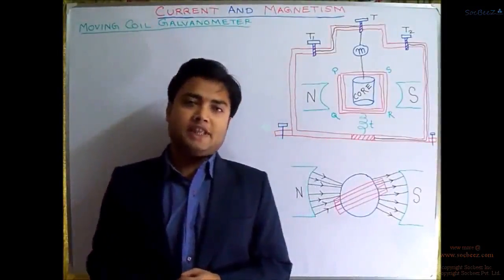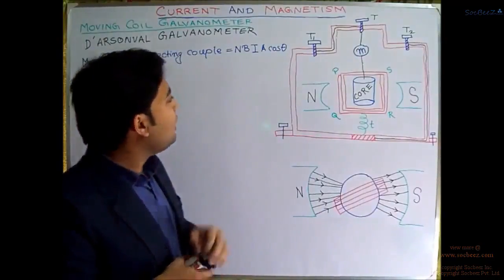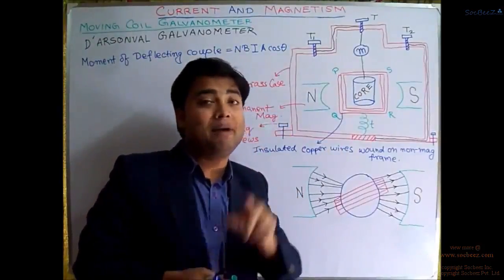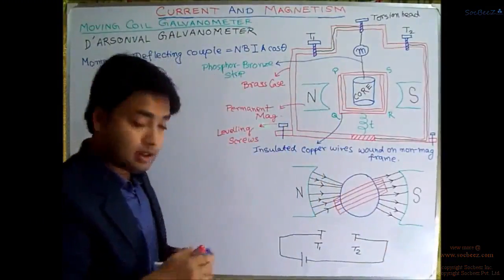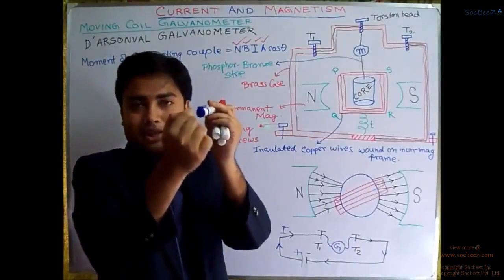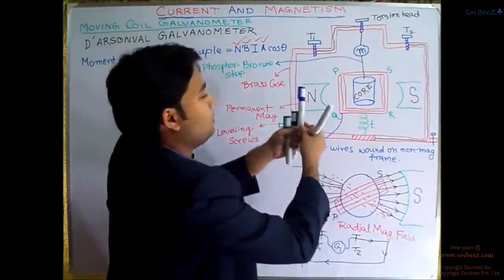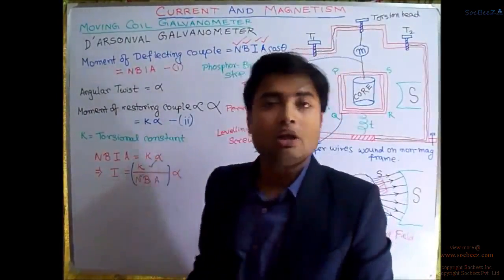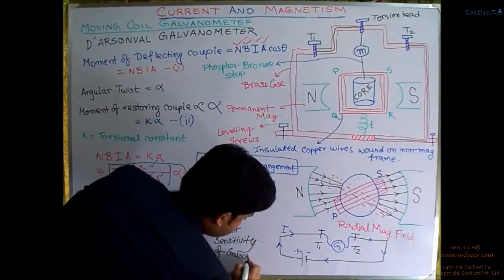Current/Magnetism (JEE Mains/Boards) - P15 - Moving Coil Galvanometer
Principle , construction and working of moving coil or suspended Galvanometer and deriving the expression for moment of deflecting and restoring couple